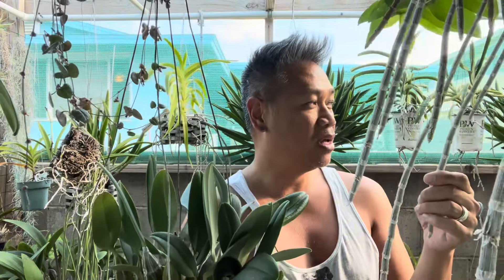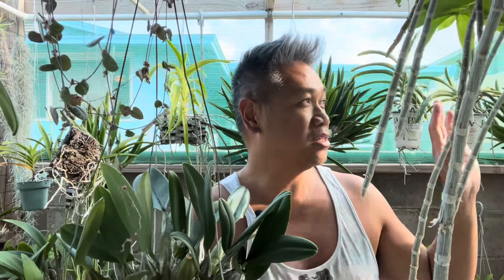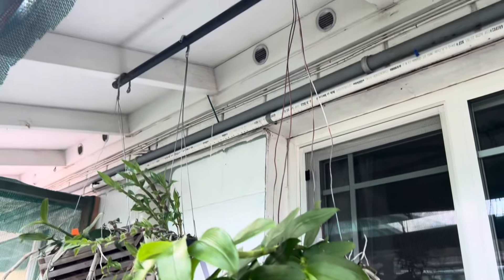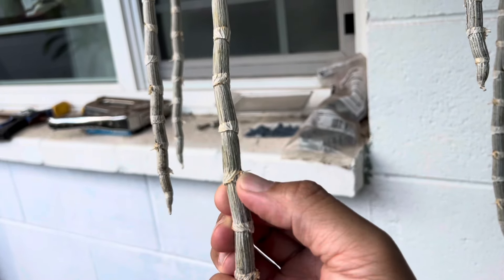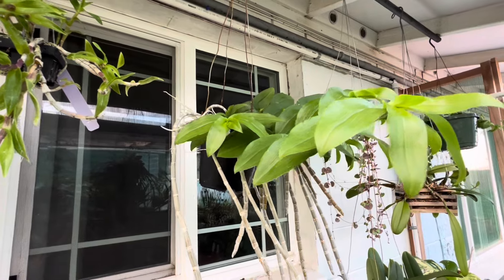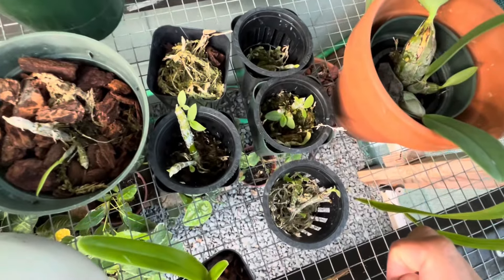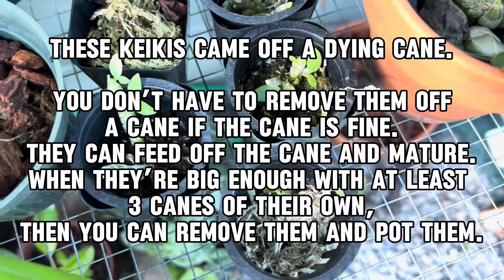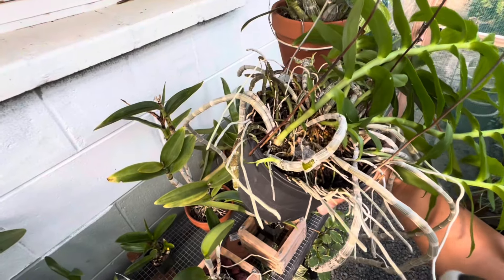Caring for Dendrobium Anosmum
Aloha! In this video I share with you on how I care for my Dendrobium anosmums aka Honohono orchid.